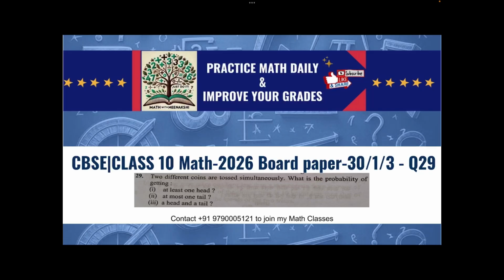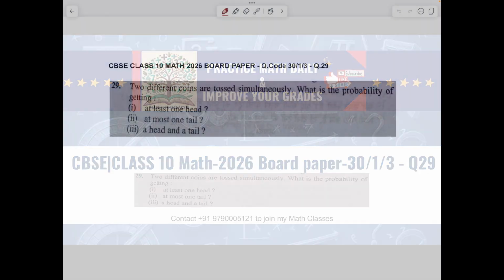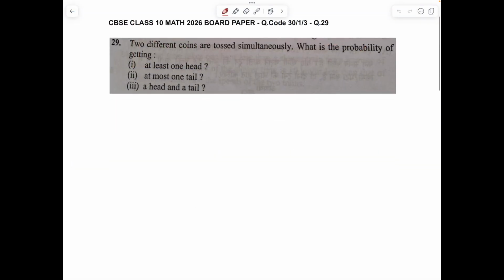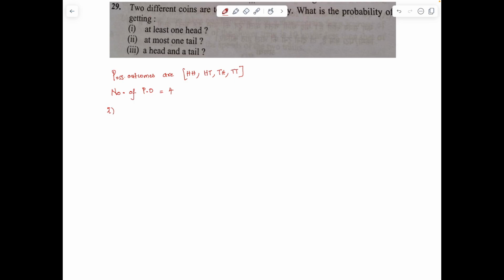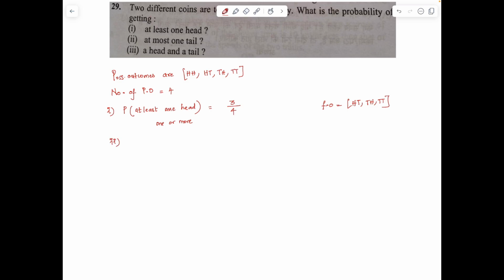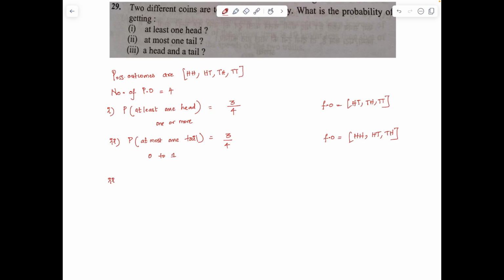CBSE | CLASS 10 Math - 2026 Board paper-(30/1/3) -Q29 | Two different coins are tossed…